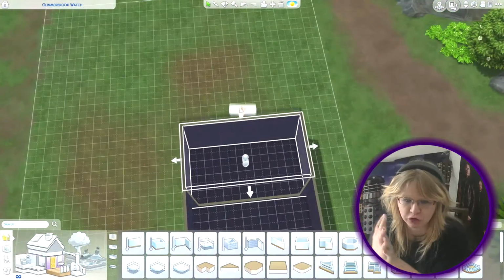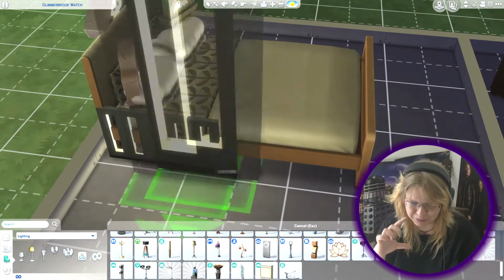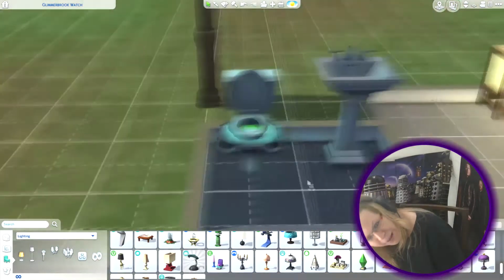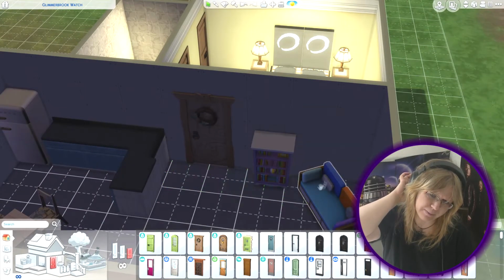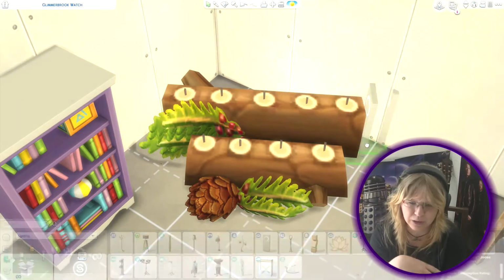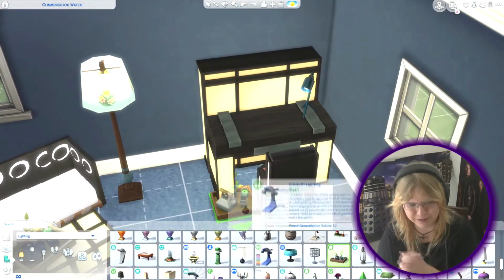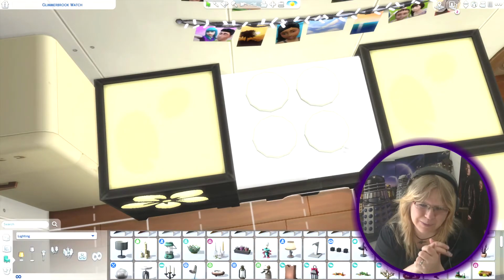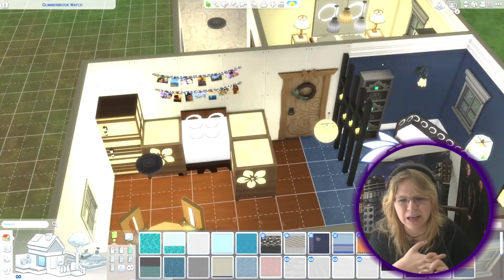I built a house using ONLY LIGHTS! FGG1type Speedbuild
I am very proud of that painting I created out of lights only O:) ♥